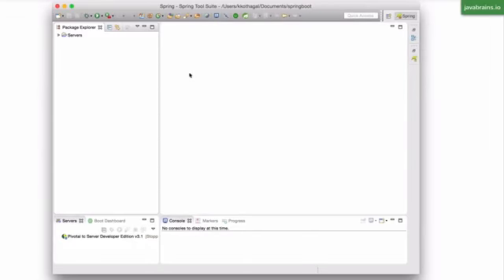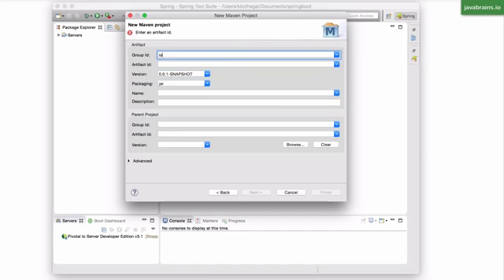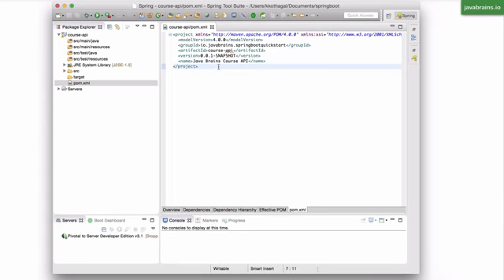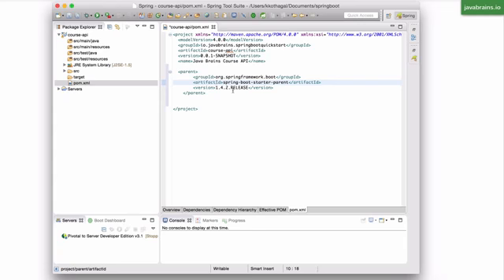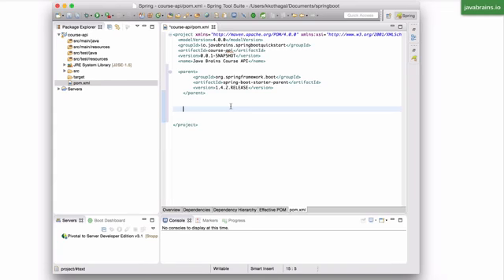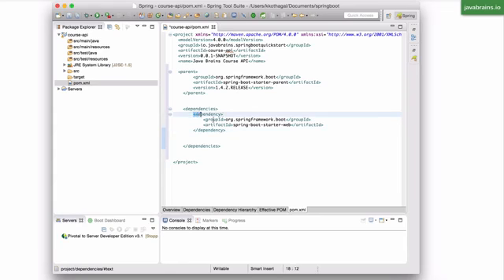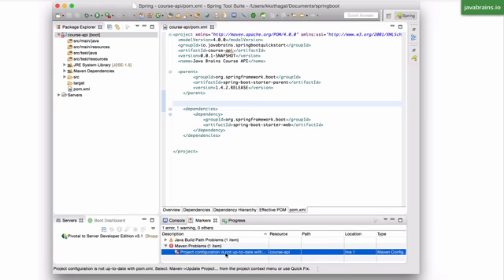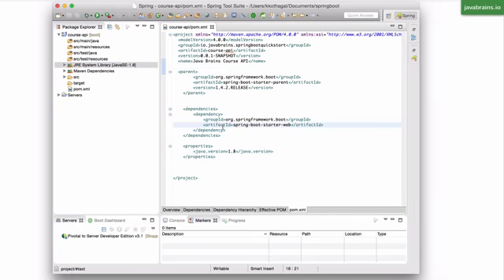Spring Boot Quick Start 8 Creating a Spring Boot project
In this video, we'll take a high level look at what Spring Boot is for.What's happening here" video, we'll look at the 'Bill of Materials' concept in Spring Boot. Learn how we can manage dependencies in your Spring application easily.